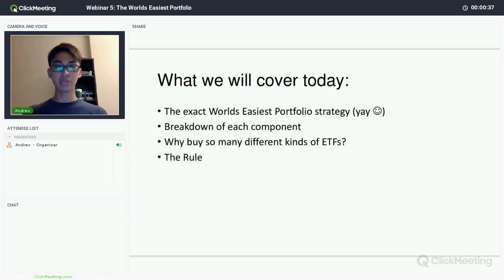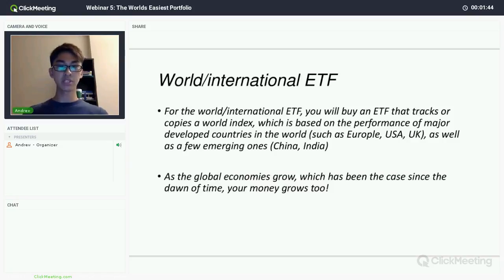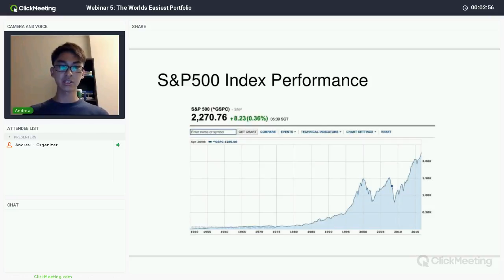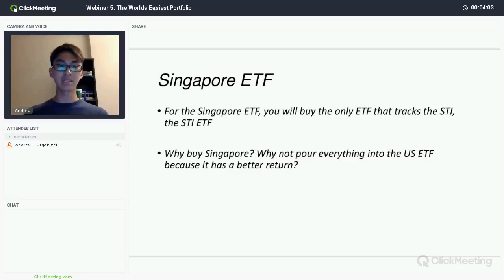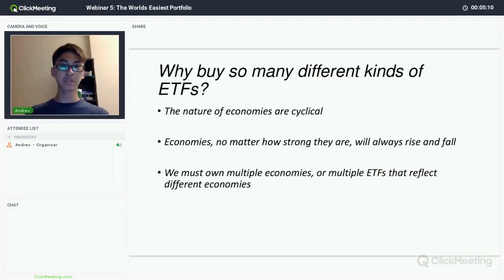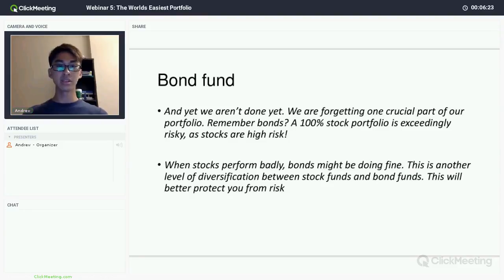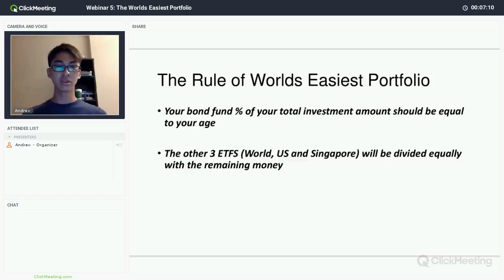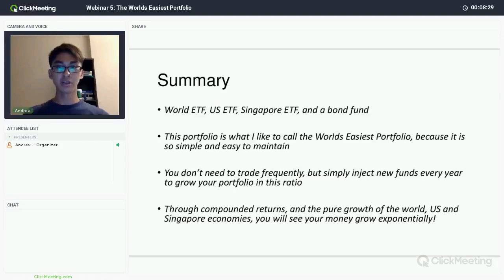Webinar 5 Recording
Webinar 5 of the Worlds Easiest Portfolio 6-part Webinar series.

Today we will talk about THE WORLDS EASIEST PORTFOLIO and what exactly it is made up of!